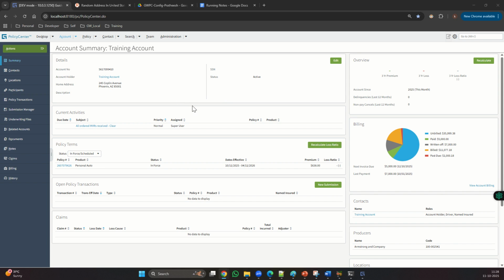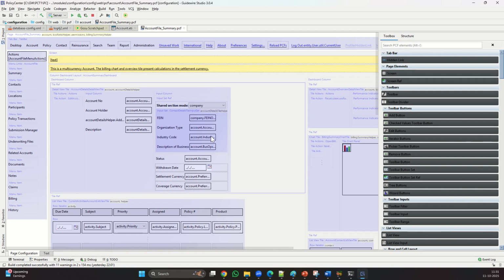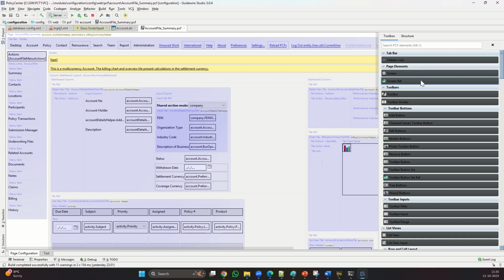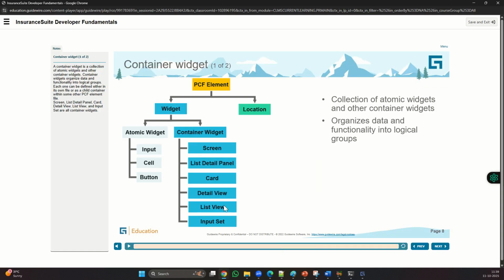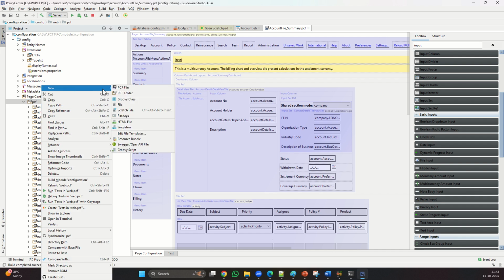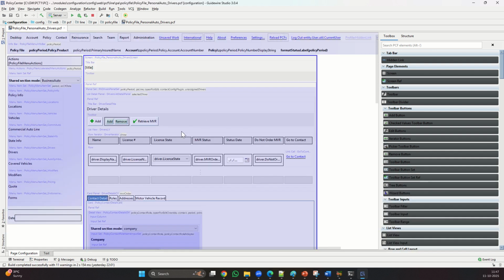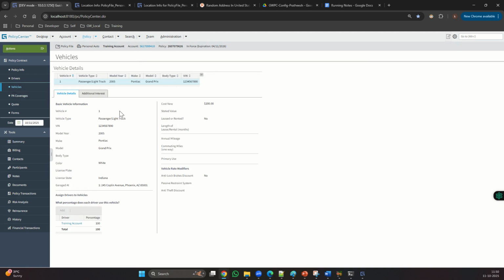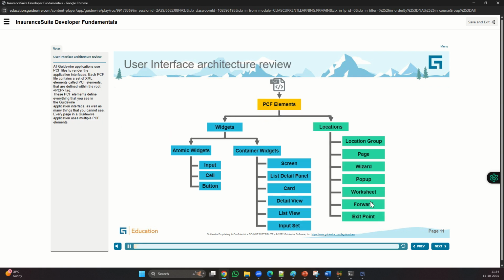Guidewire Development Training | Policy Center Configuration and Integration| PCF Architecture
🚀 Guidewire PolicyCenter Training | 100% Placement Assistance | Guidewire Developer Course

Looking to become a Guidewire PolicyCenter Configuration Developer? Join our complete Guidewire Training Program designed for freshers, testers, developers, and career switchers.

📚 What You Will Learn in Guidewire PolicyCenter:
✅ Guidewire PolicyCenter Fundamentals
✅ Insurance Domain & Policy Transactions
✅ Product Model & Data Model
✅ Coverage Configuration & Validation Rules
✅ Gosu Programming & Gosu Queries
✅ PCF Customization & UI Configuration
✅ Integration Basics & Debugging
✅ Batch Processes & Messaging
✅ Runtime Properties & Enhancements
✅ Real-Time Project Scenarios
✅ Interview Questions & Mock Interviews

💼 Placement Support Included:
✔ Resume Preparation
✔ LinkedIn & Naukri Profile Setup
✔ Mock Interviews
✔ Real-Time Project Guidance
✔ Job Assistance & Career Support

• Java Developers
• Manual Testers
• Non-IT Candidates
• Freshers
• Career Gap Candidates
• Laid-off Professionals
• Software Engineers looking for salary hike